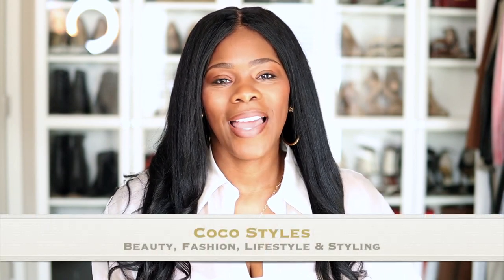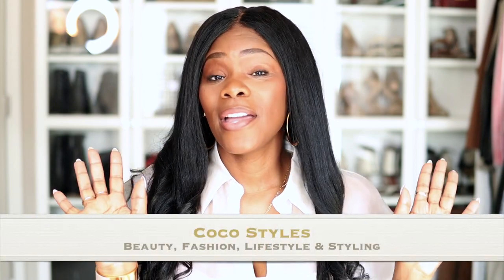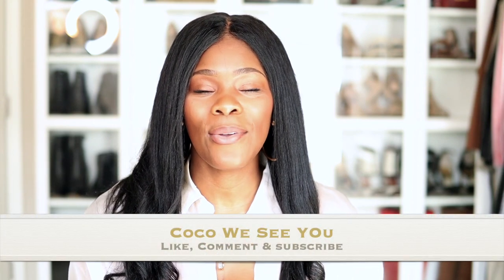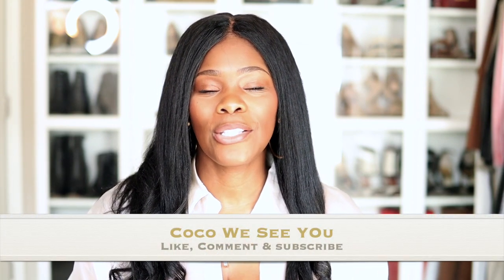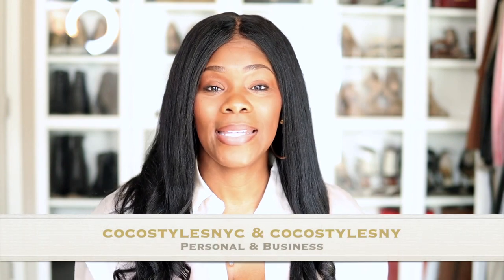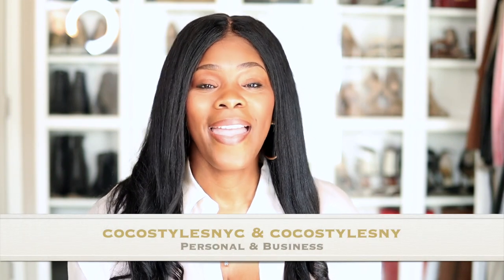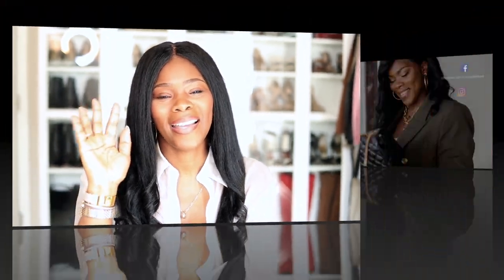ESSENTIAL SKIRTS YOU NEED AS A TALL WOMAN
Having the essential skirts you need in your wardrobe as a tall woman is essential to your wardrobe.

Building out a wardrobe starting with your essential skirts is easy and effective when done right.

The skirts mentioned in this video are affordable and make a huge image on your wardrobe.

What are your favorite essential skirts?

MY SIZE INFO:

Height 6’0